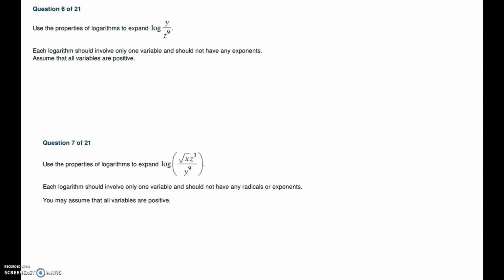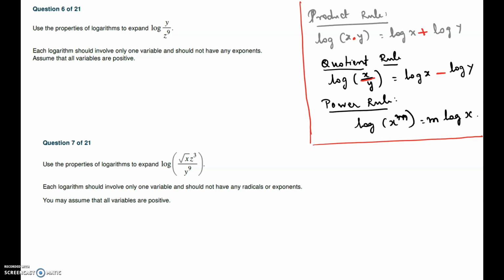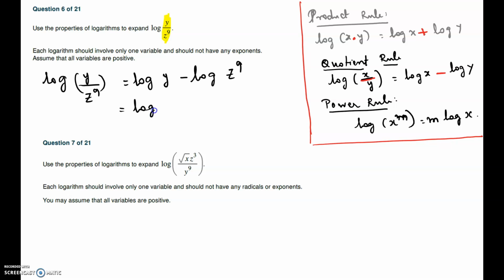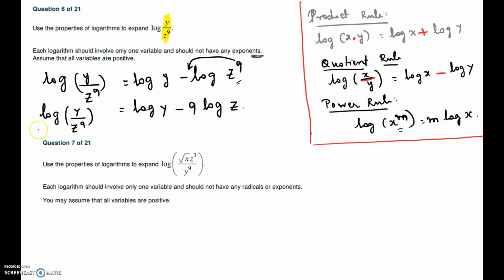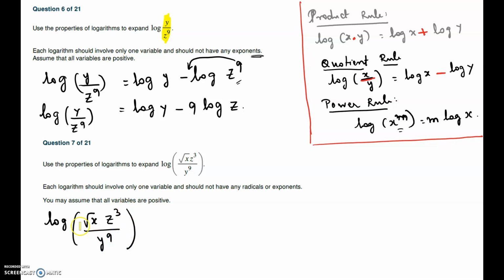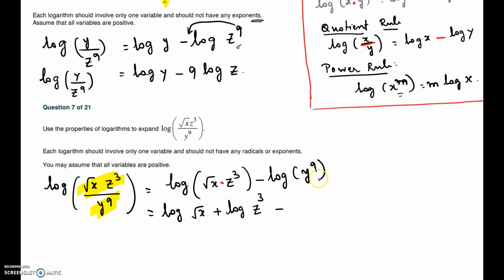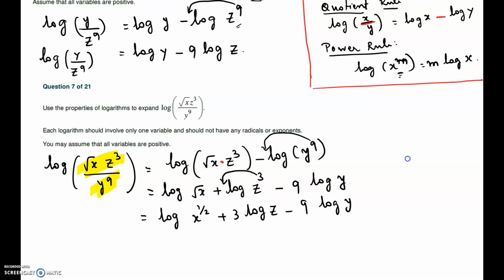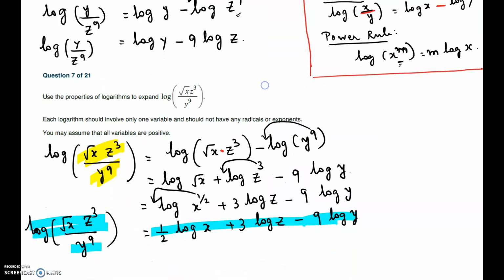Practice Exam 4 (Ch 8-9) - Intermediate Algebra - #6 & #7 (Expand or write as single logarithm)